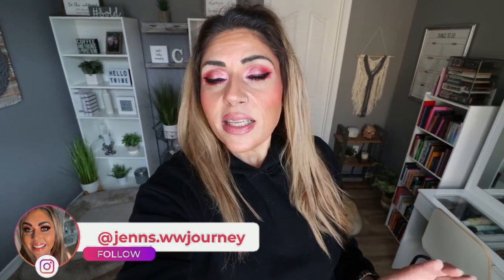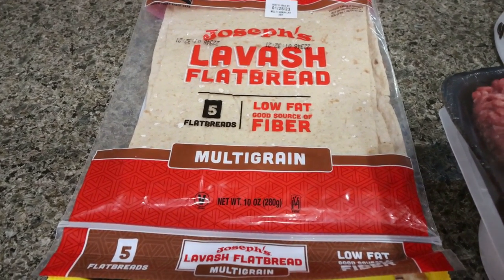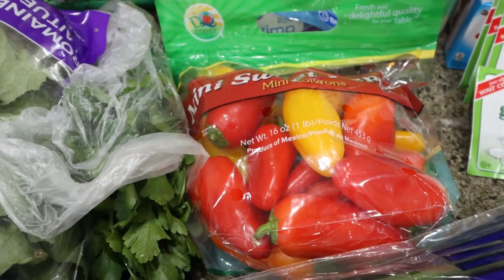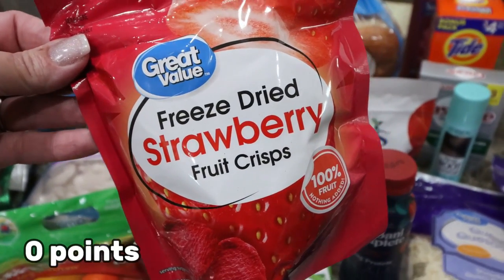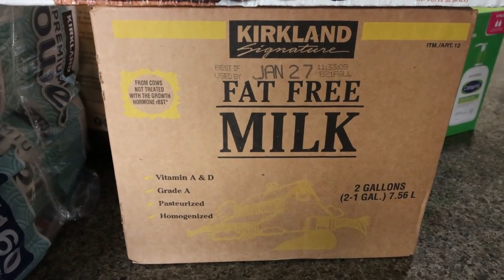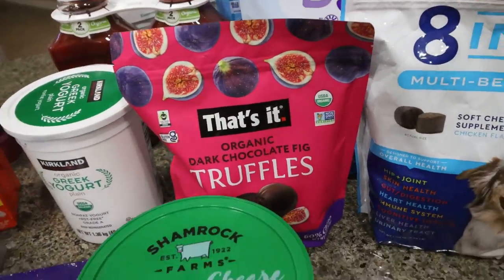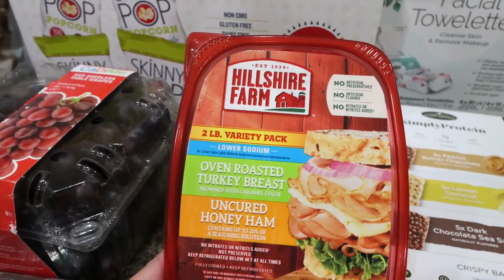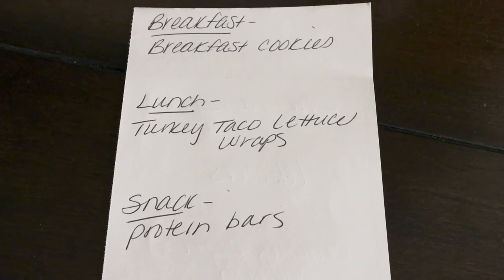MASSIVE $600 WW GROCERY HAUL - AMAZING PROTIEN BAR FIND!! - NEW FOODS & POINTS INCLUDED!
HAPPY SUNDAY! It's stock up grocery haul time!! I found a life changing protein bar & LOTS of new food finds! Enjoy! XO

$30 OFF!!

🎉NUTRITION CHANNEL!!!

Code JENNSWWJOURNEY

Code- jennswwjourney

Code- jennswwjourney